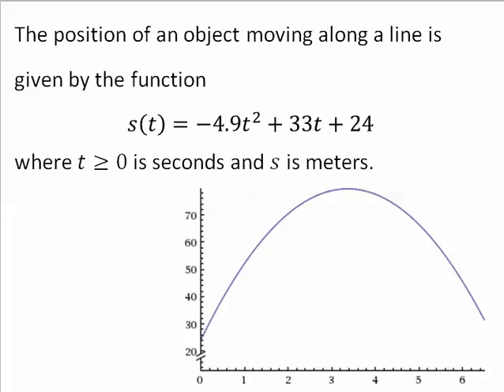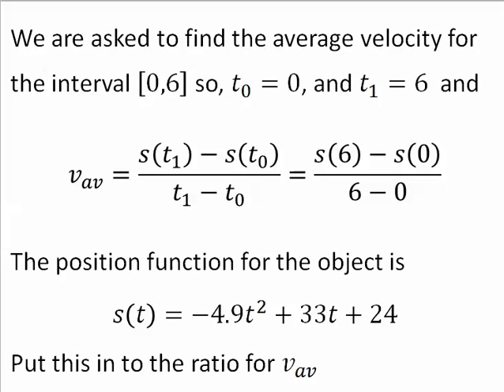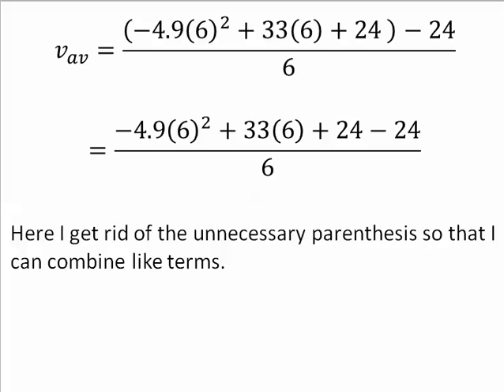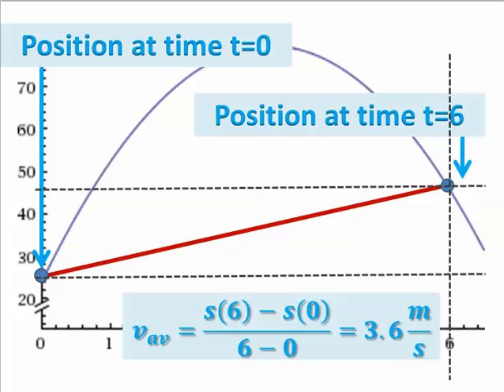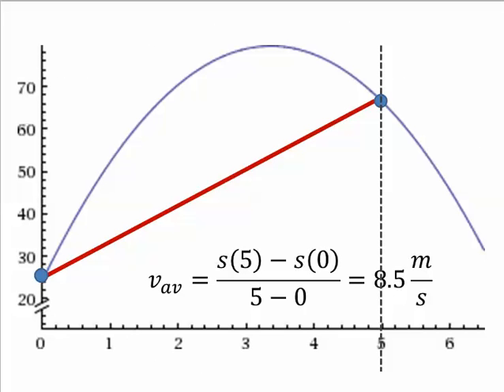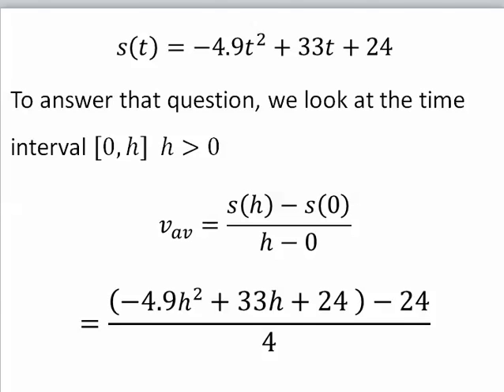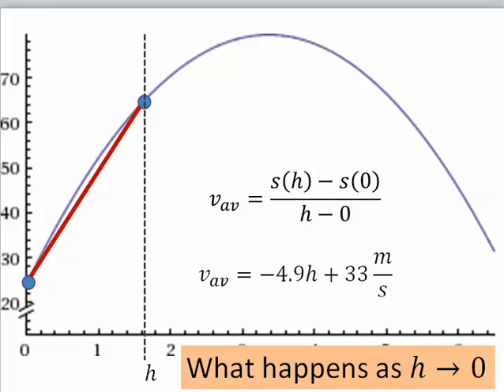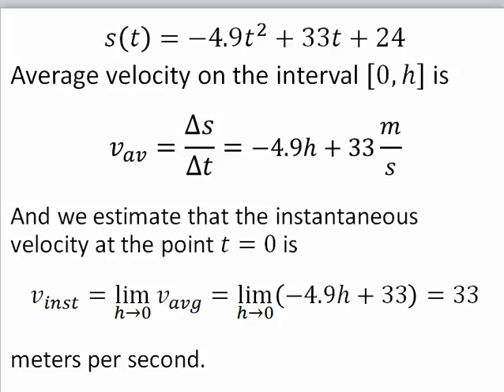2.1 The Idea of Limits 2.1.10